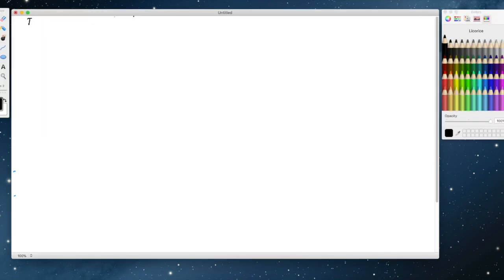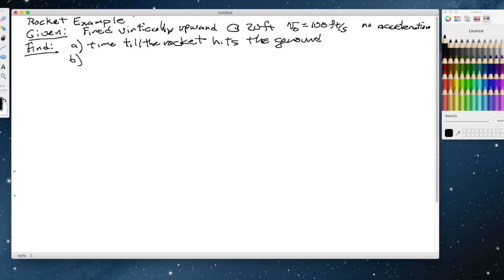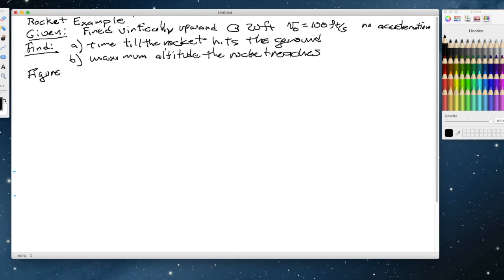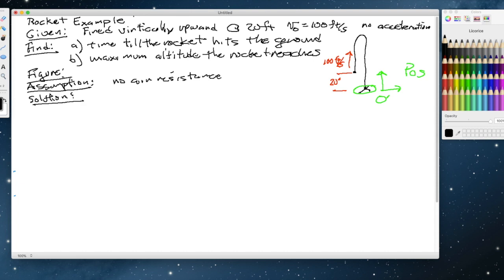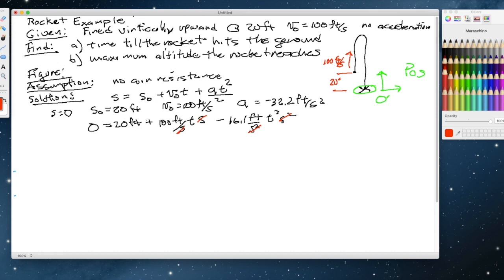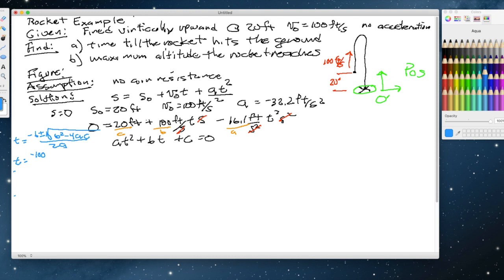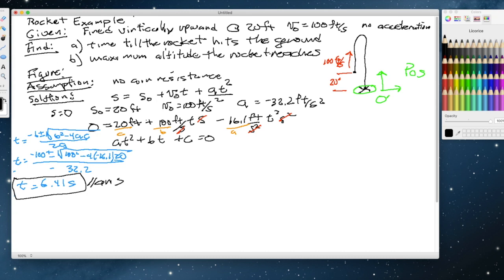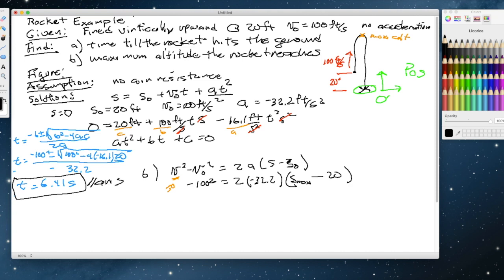ME252 Example Rocket Problem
Rocket fired vertically upward at 20 feet altitude motor is turned off and velocity is 100 ft/s no acceleration